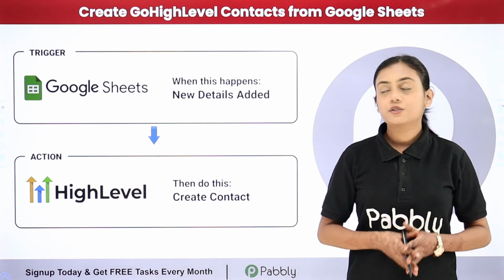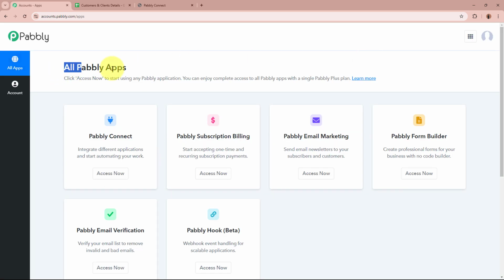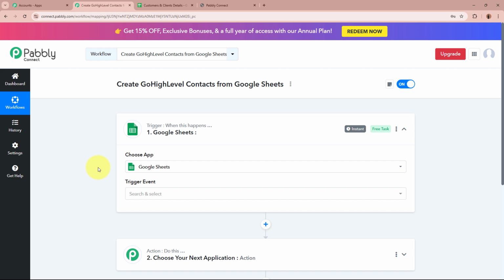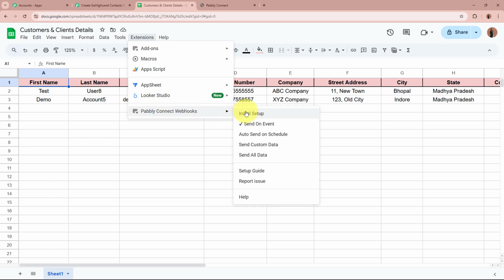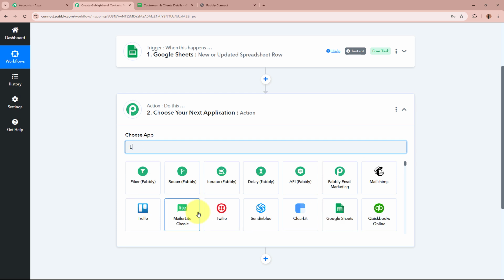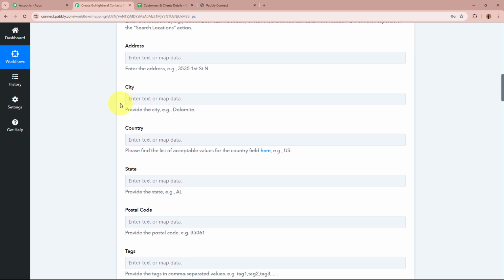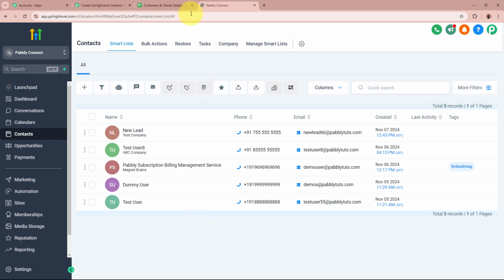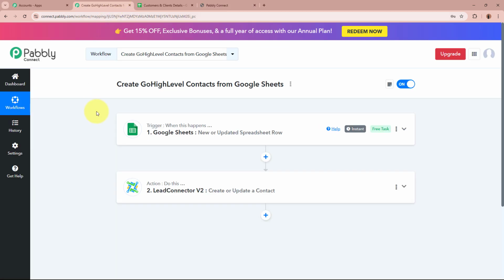How to Create GoHighLevel Contacts from Google Sheets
In this video tutorial, we’ll walk you through the process of automatically creating contacts in GoHighLevel from data entries in Google Sheets using Pabbly Connect.

By following this guide, you’ll streamline your contact management process, reduce errors, and improve productivity. Perfect for businesses looking to automate lead management and ensure data consistency between Google Sheets and GoHighLevel.

Use Case:
As the owner of a marketing consultancy, I often collect leads and client information in Google Sheets. By automatically creating contacts in GoHighLevel from my spreadsheets, I can save time and reduce errors in managing my database. This seamless integration allows me to focus more on building relationships with my clients and less on manual data entry, helping me streamline my marketing efforts and improve client follow-ups.

Benefits of Pabbly Connect:

1. Automation: Save time, money, and resources by automating tasks.

2. Integration: Connect various web services to create efficient workflows.

3. Security: Enjoy industry-standard security for your data.

4. Scalability: Easily add new applications and services to your workflow.

5. Cost-effective: Choose from plans suitable for different business sizes, with no charges for internal tasks.